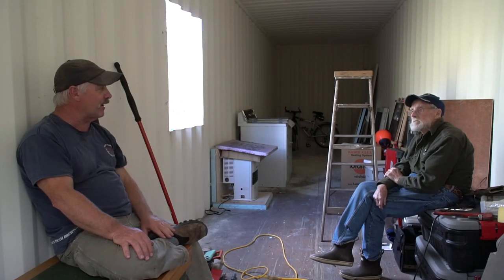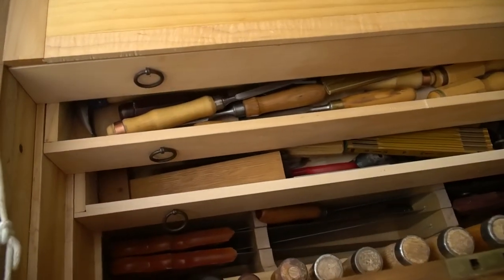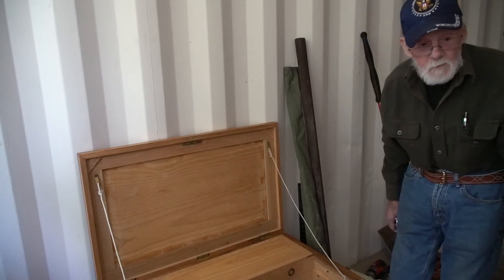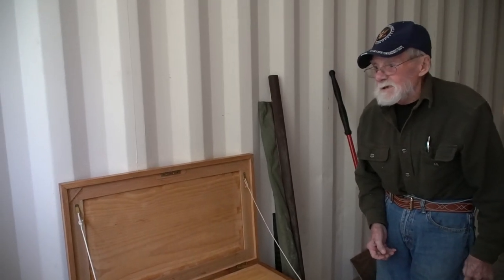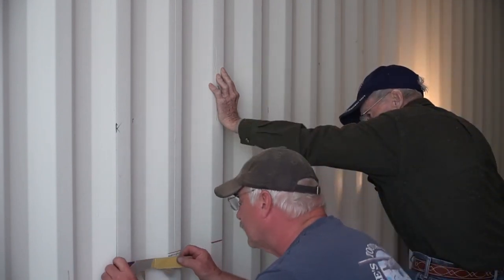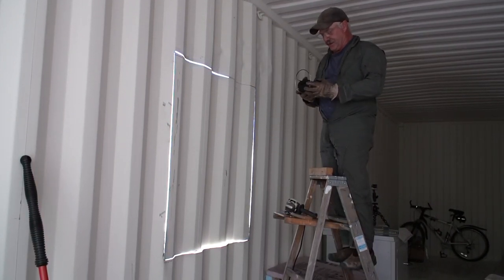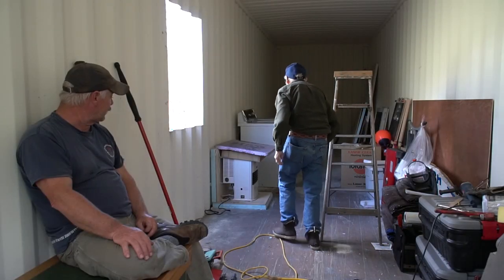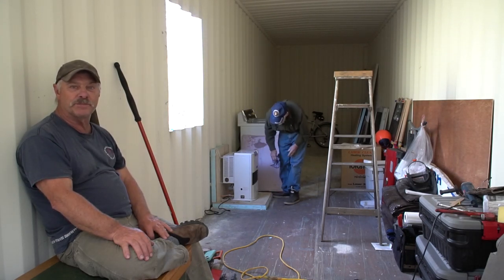WWII Veterans Custom Alaskan Shipping Container Tiny House Build ~ Part 1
This will be a continuous tiny home building project I will be working on throughout the summer. Part 2 will be posted next Monday and will dive deeper into the technical part of the tiny house build. They recently ordered a composting toilet and will be putting up the insulation and walls soon.